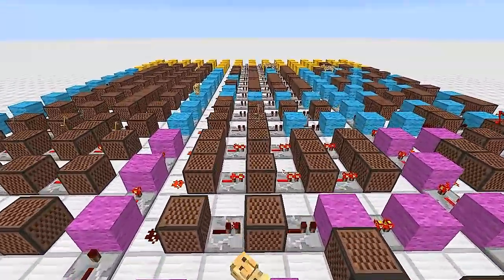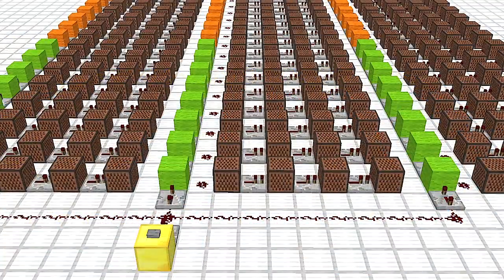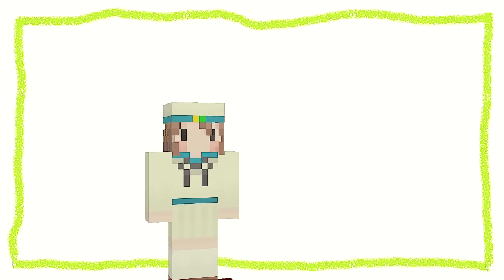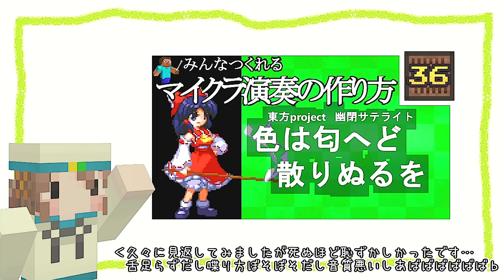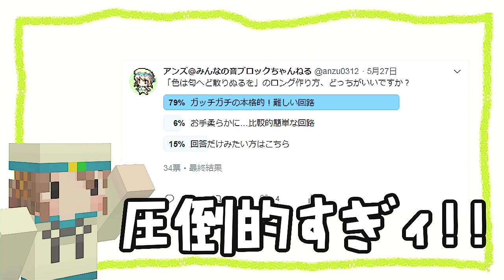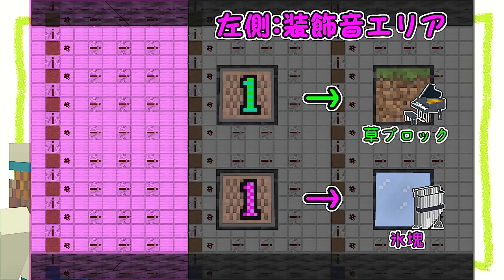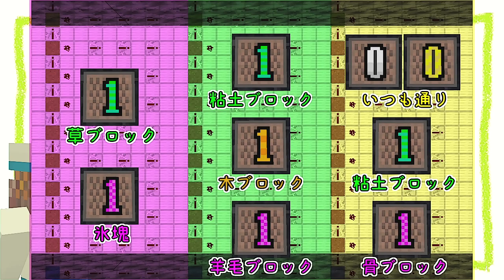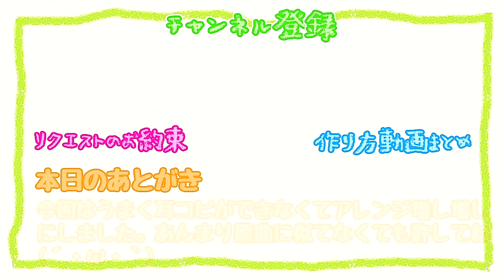(Minecraft) 東方 - 色は匂へど散りぬるをロング (音ブロック作り方)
サビだけの色は匂へど散りぬるをが３万再生を超えましたので、
ロングバージョンになりました！
【リクエスト方法】

①一覧表を見て同じ曲が出ていないか確認すること！(必ず)
②その曲が既に投稿されていないか確認すること(必ず)
③１人５曲まで
【音ブロック作り方動画まとめ】

【みんなの音ブロックちゃんねるとは】
マイクラ(Minecraft)の音ブロックで、演奏の作り方(楽譜)を投稿し、マイクラの新しい楽しみ方を動画で広めています。
Minecraft How to make noteblock song tutorial recipe.